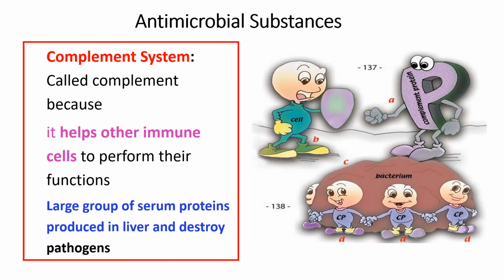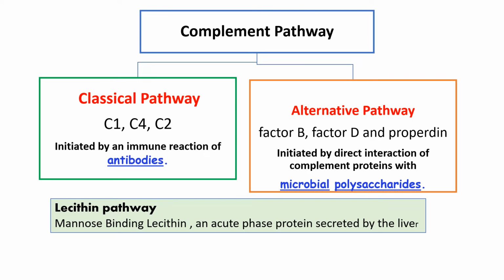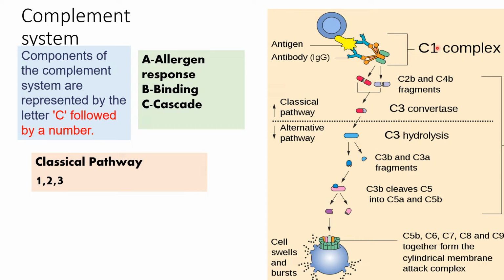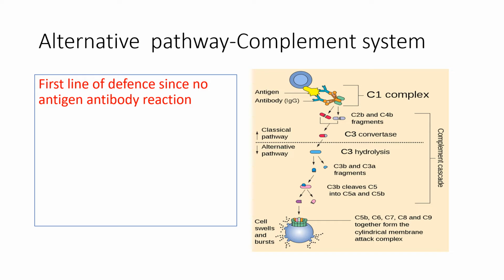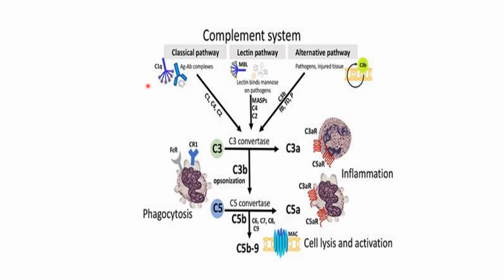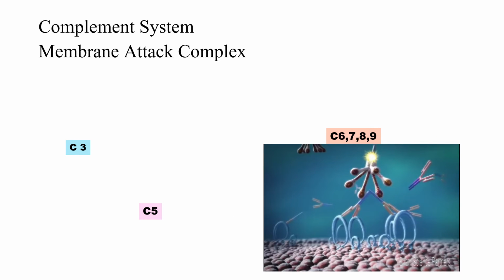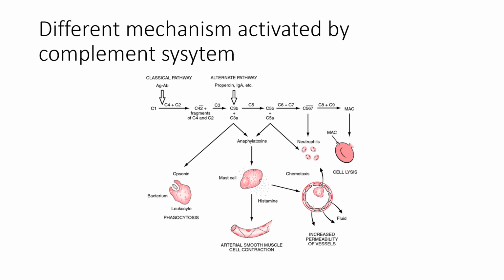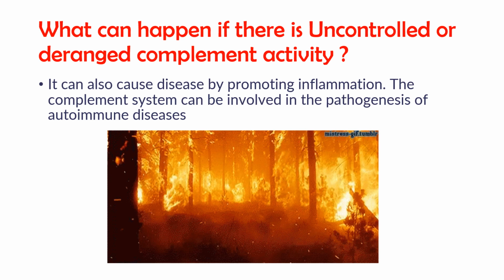Complement system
Pathway of complement system and mechanisms.